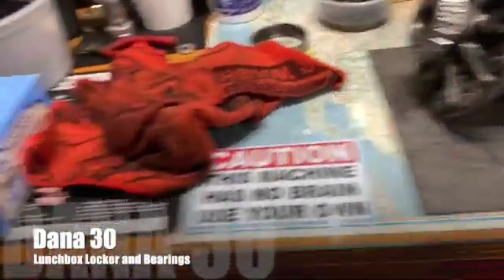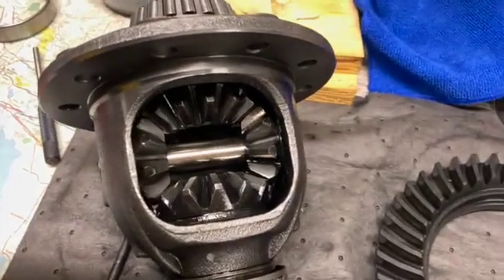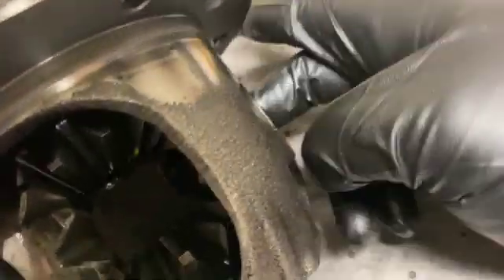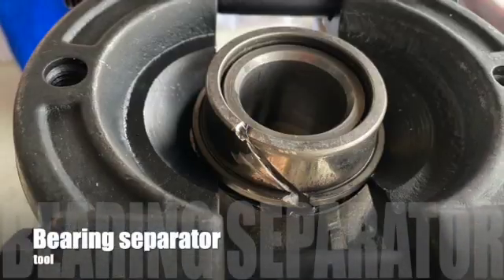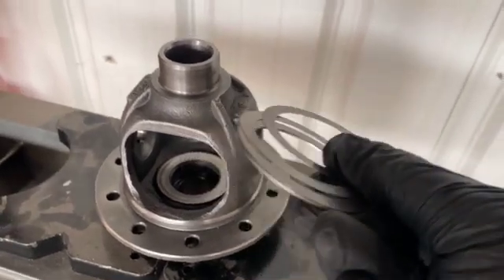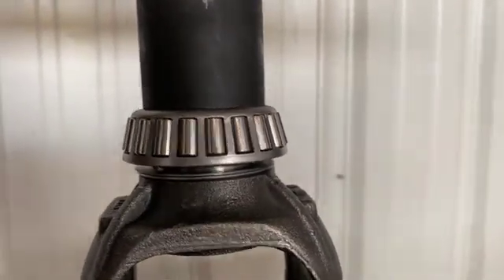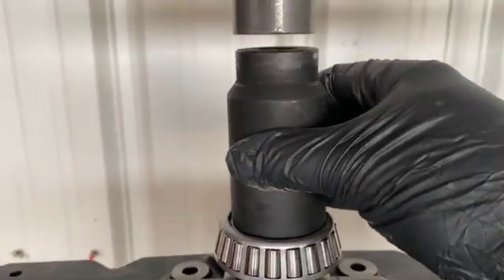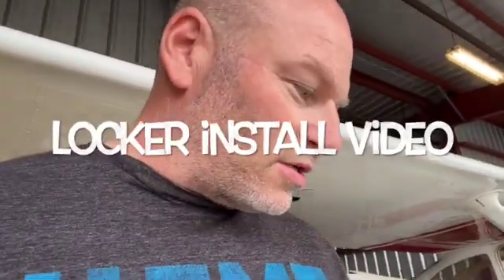Dana 30 (differential) Bearing Failure and overhaul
Overhauling my front Diff, noticed something didn't look right with one of the tapered roller bearings...